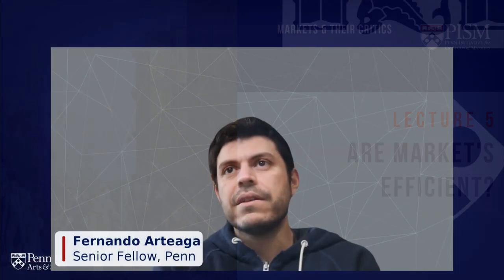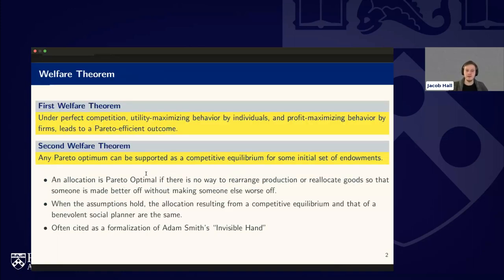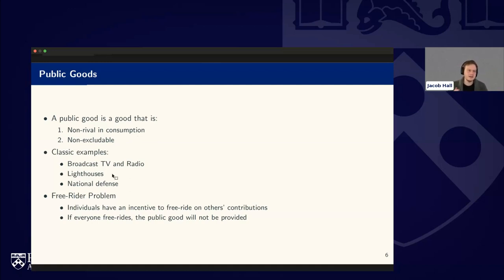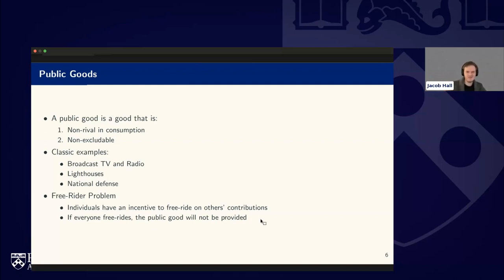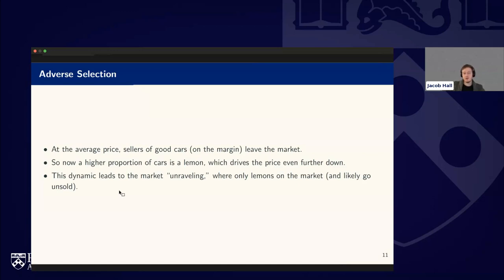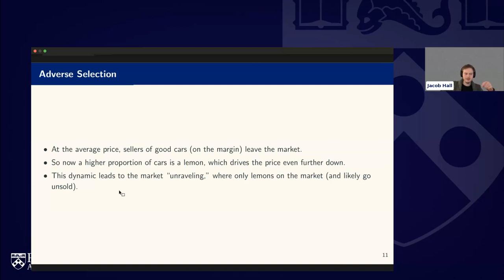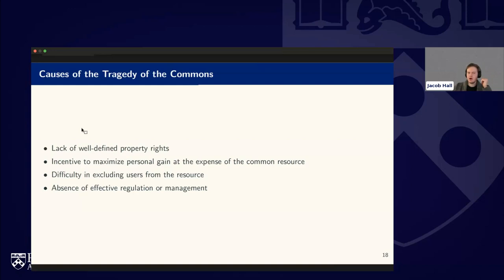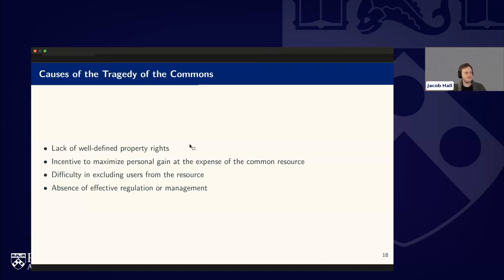W5 L5 | Are Market's Outcomes Efficient? | Jacob Hall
Lecture on market efficiency through a lens of discussions on Pareto optimality, market failures, and externalities.